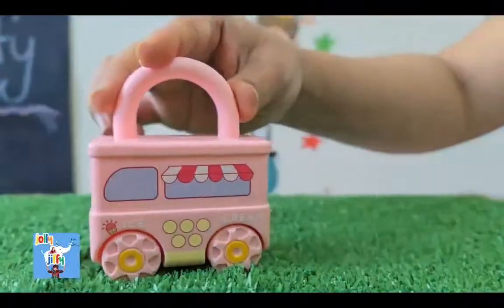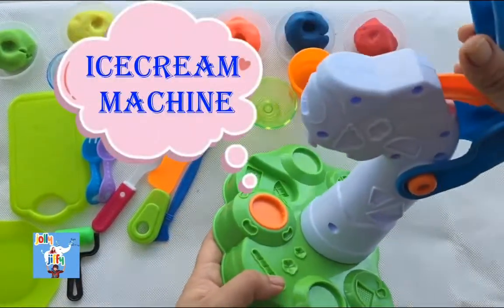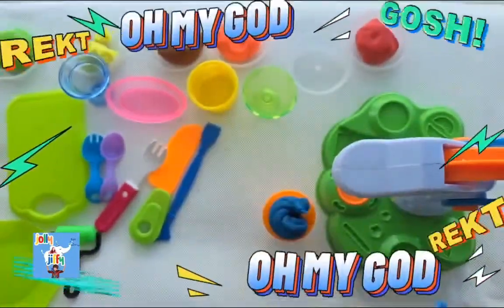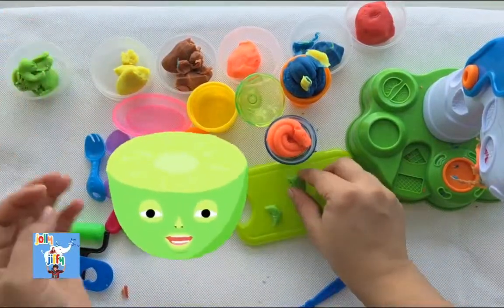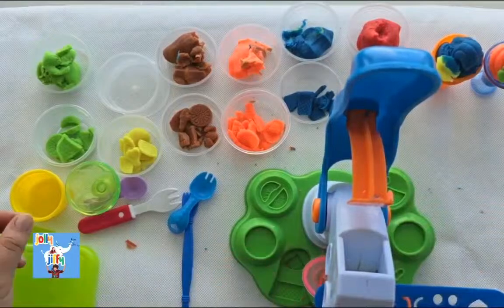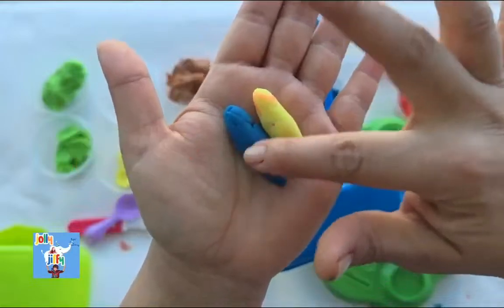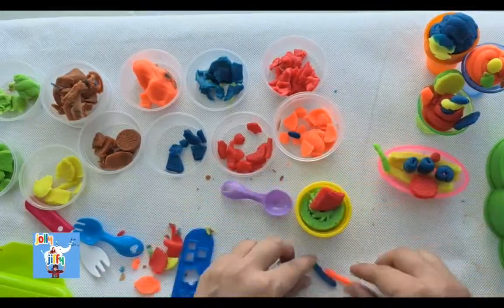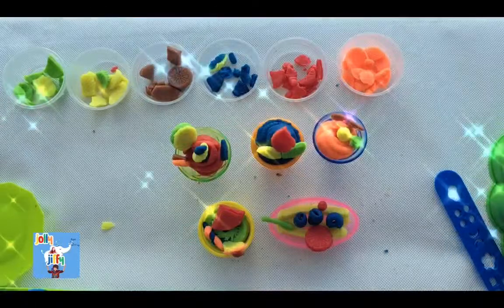Let's Make Some Play Dough Ice-cream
Welcome to Jolly Jiffy! Immerse yourself in captivating tales, where imagination knows no bounds. Join us on epic adventures, meet unforgettable characters, and explore exciting worlds. Let's make every day a Jiffy Day! Introducing a child/toddler to the world's first concepts of assembly and automobile. So I ordered a surprise activity which everyone will love. With STEAM-based learning at its heart, let your child/preschooler marvel at their first engineering surprise, watching how to complete a toy vehicle.